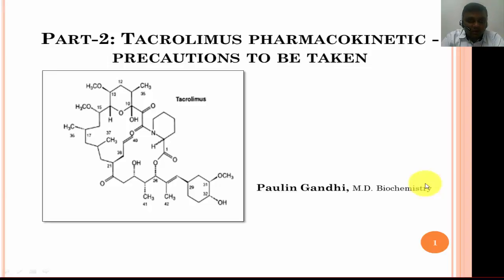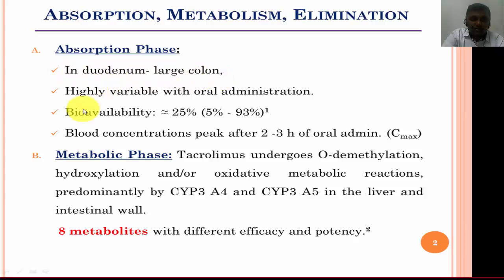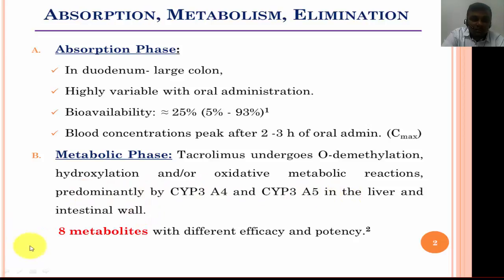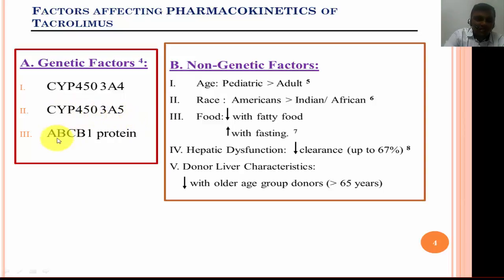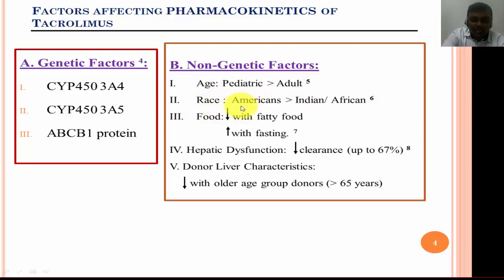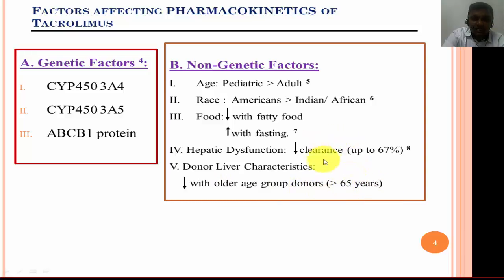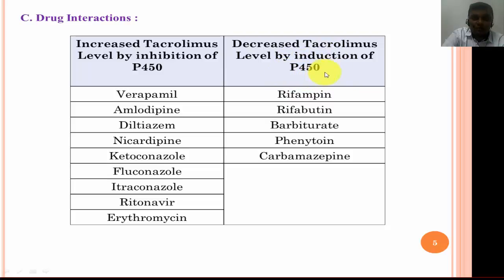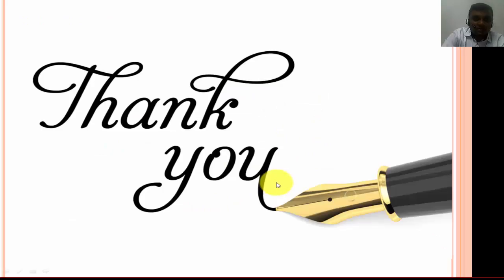Every transplanted patients should know about tacrolimus!!!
This video contains what is pharmacokinetics of tacrolimus and which are the factors that affect it?? It is very important to know factors affecting its dose.